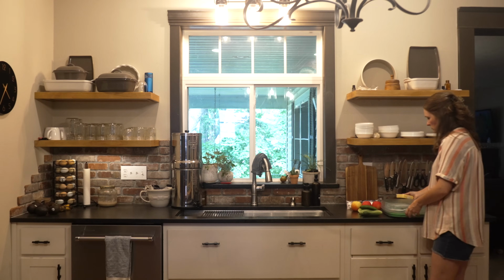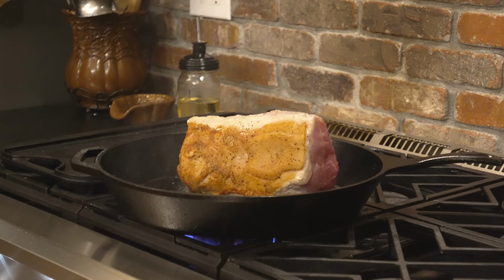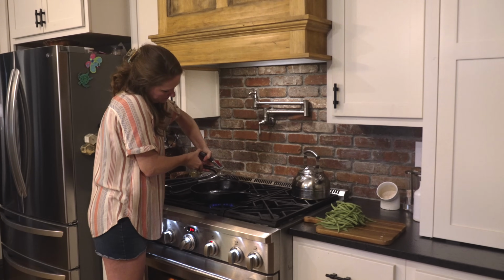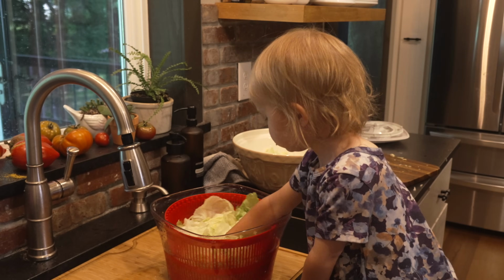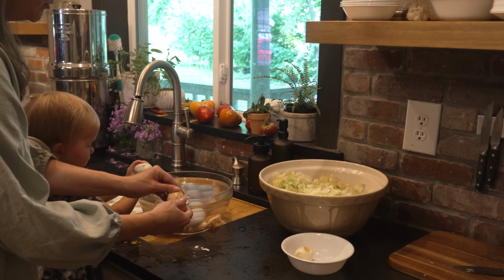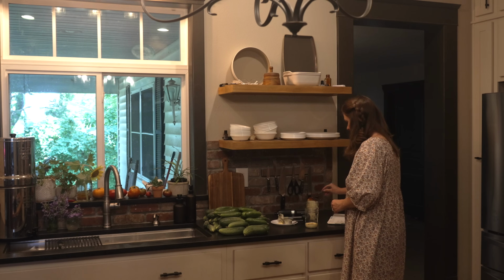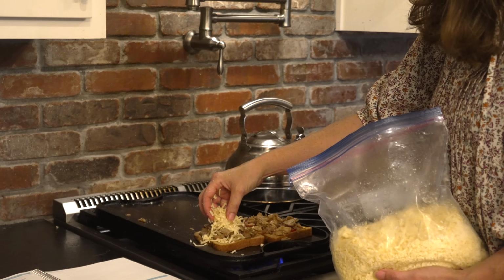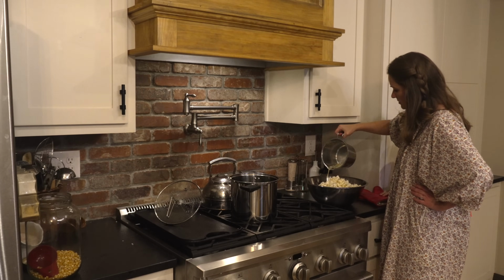Fresh Meals For My Family of 7 [Plus Healthy Snacks for Kids!]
Making fresh meals for my family of 7 is a nonstop task! From snacks to dinners, the kitchen is always open, particularly when gardening tasks are added in. Today I am bringing you along as I show the craziness that is a life at home with 5 kids, and no time to lose, as well as sharing what has been my Achilles heel in the kitchen lately.

The "menu" for this episode includes pork roast with fresh green beans, corn on the cob, watermelon, fresh vegetable trays, a huge cobb salad, popcorn, and my take on a Fontega chicken sandwich.

Immersion Blender
Fish Turner/Spatula
BBQ Tongs
Garlic Press

The above links are commissioned through Amazon. This does not increase your price at all, but does pay me as a thank you!